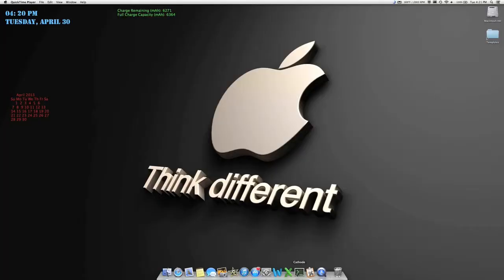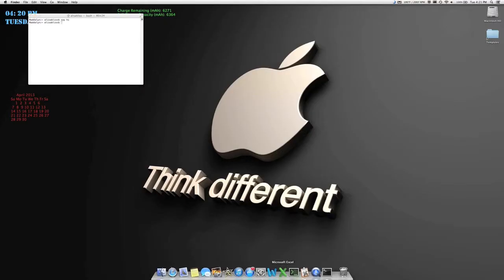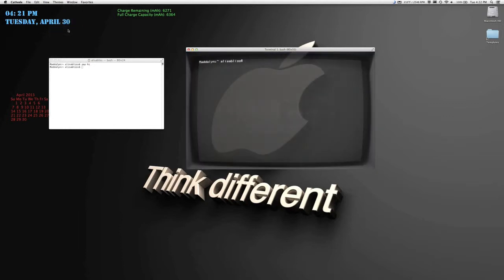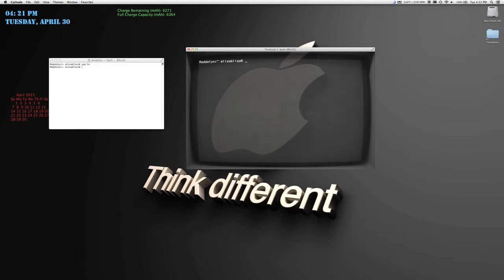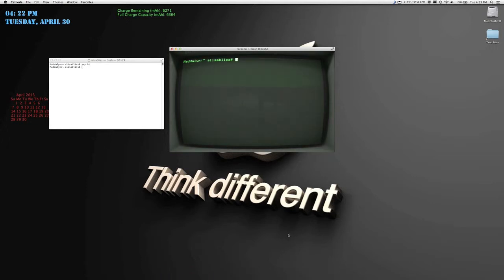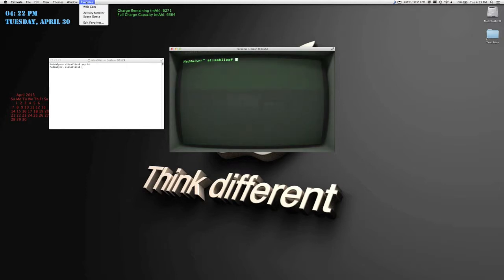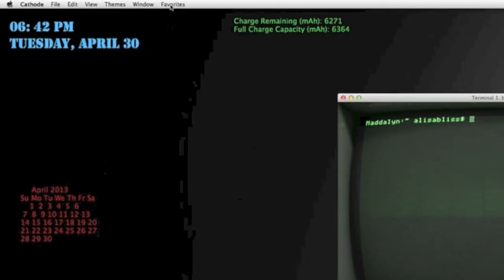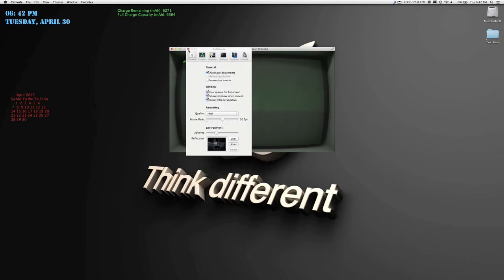App Review on Cathode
This is a very cool app that has many different themes for the ancient Terminal app. You can do all of the same things in this app that you can do in normal Terminal, but you get tons of very cool themes. You can get the app for yourself